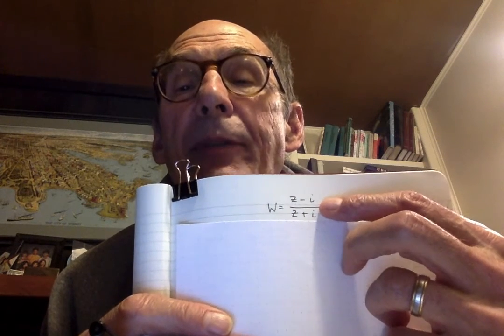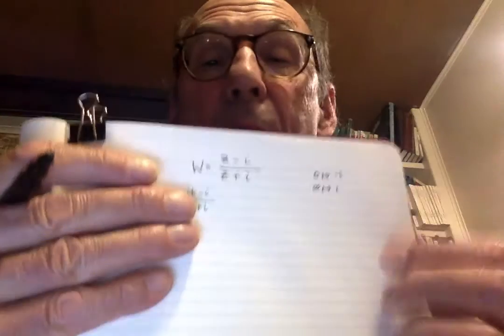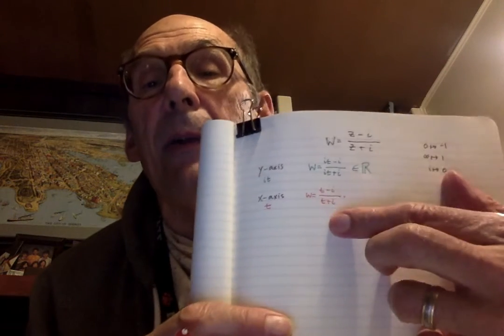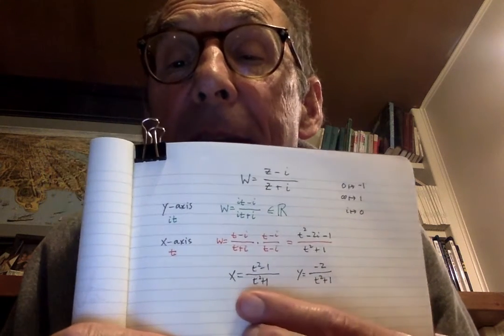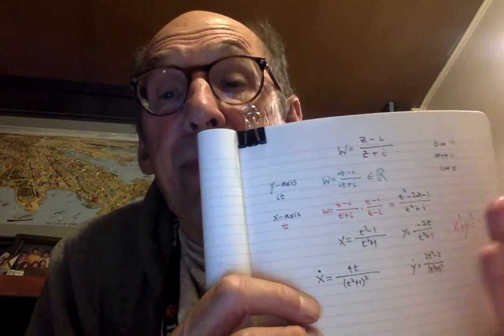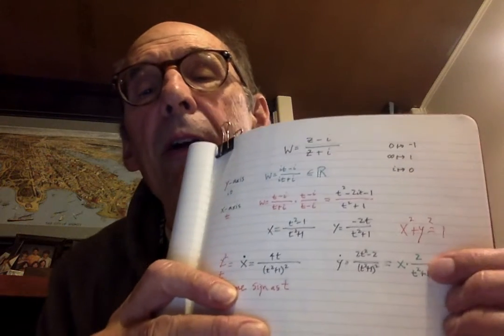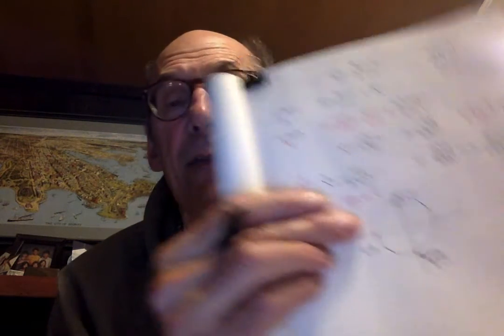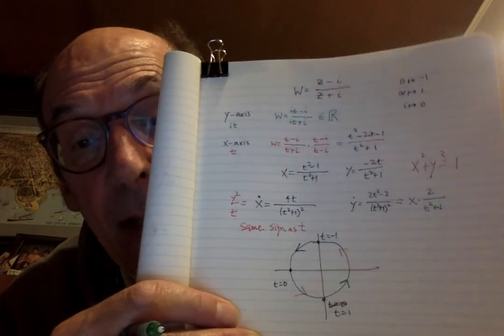Looking at a Complex Fractional Linear Mapping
{{z - i}\over{z + i}} is a fabulous function to illustrate some techniques in complex mapping.  But check my algebra; eventually it's right but there are a couple of missteps along the way.